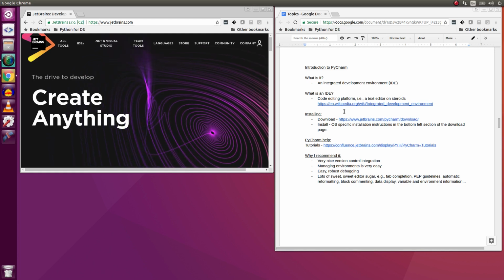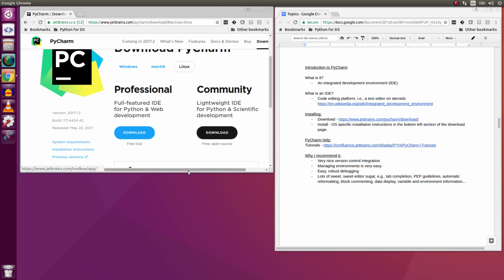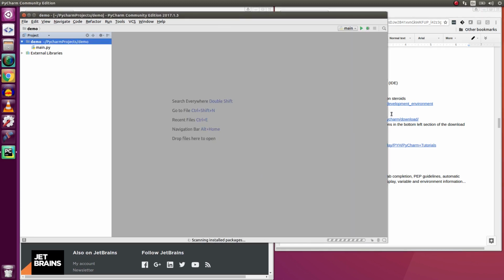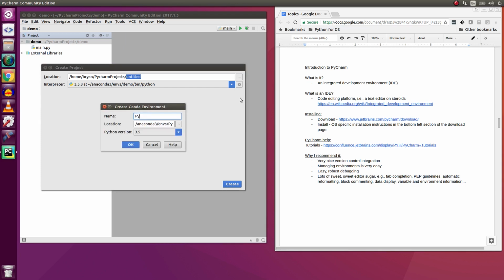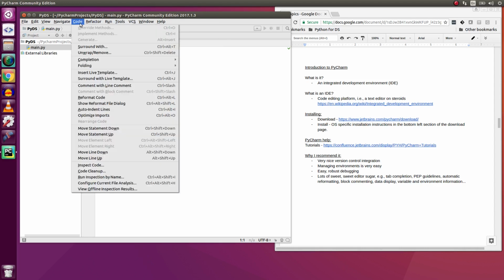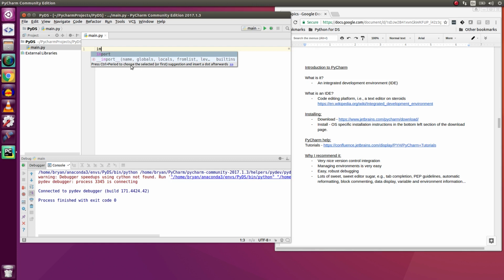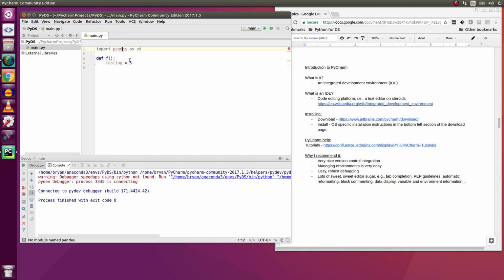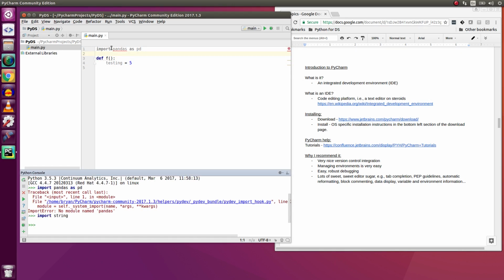Python for Data Science - The PyCharm IDE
This is a quick detour from analytics topics to introduce the PyCharm IDE. PyCharm includes some very useful features like Conda environment integration, version control support, a robust debugger and very useful editor enhancements.

Notes:
What is it?
- An integrated development environment (IDE)

- Code editing platform, i.e., a text editor on steroids

- Install - OS specific installation instructions in the bottom left section of the download page.

Why I recommend it:
- Very nice version control integration
- Managing environments is very easy
- Easy, robust debugging
- Lots of sweet, sweet editor sugar, e.g., tab completion, PEP guidelines, automatic reformatting, block commenting, data display, variable and environment information...